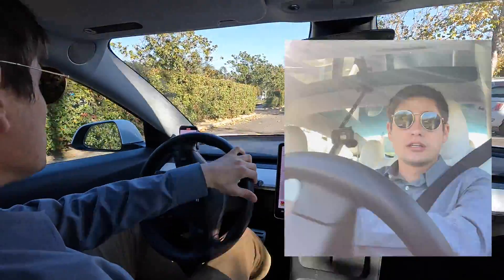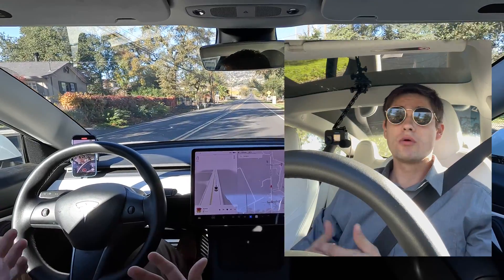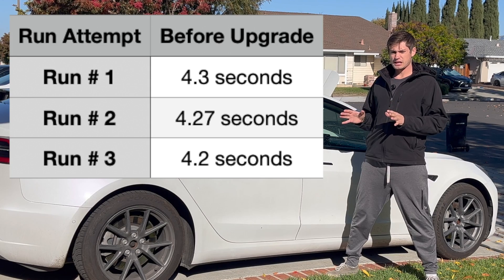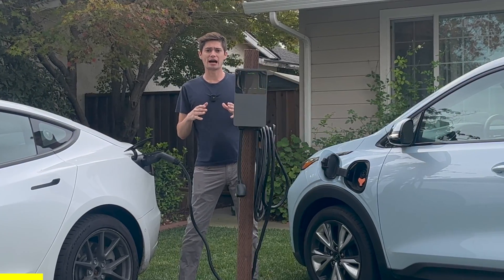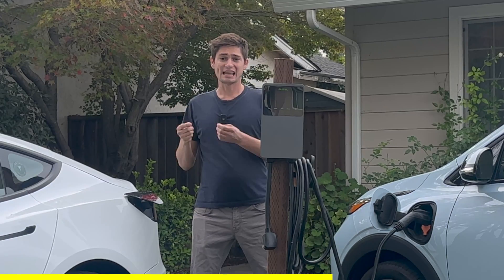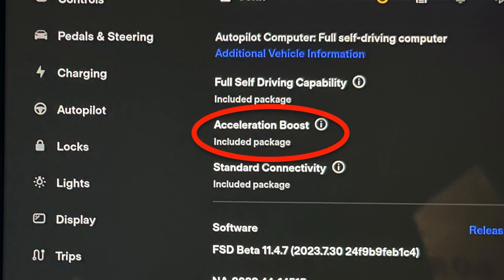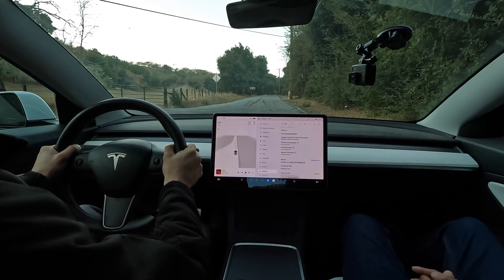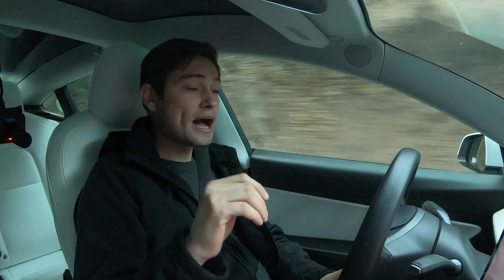Tesla Acceleration Boost – Worth The Cost?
This video is a review and test of Tesla's Acceleration Boost Over-The-Air Upgrade available for the Model 3 and Model Y

0:00 Introduction
0:13 Acceleration Boost Explained
0:50 First 0 to 60 Runs
1:25 Before Results
1:40 Upgrading To Acceleration Boost
1:58 Autel Ad
3:15 Second 0 to 60 Runs
4:34 After Results
4:47 Conclusion